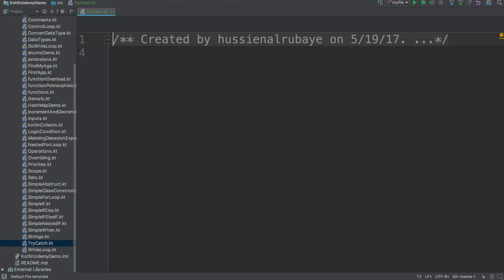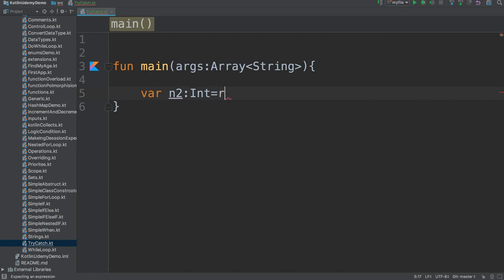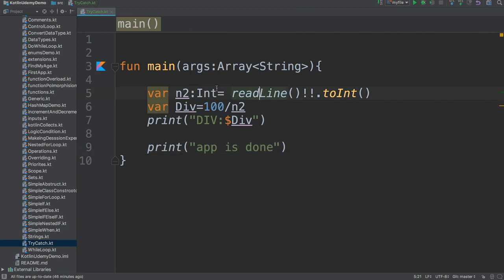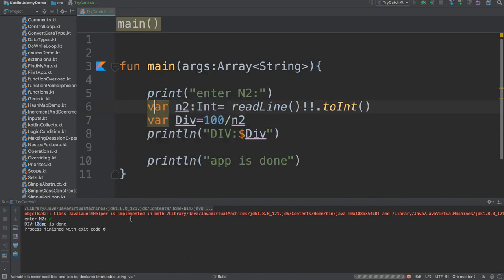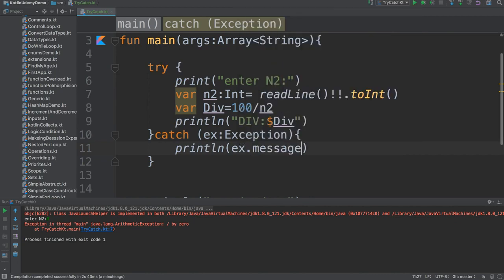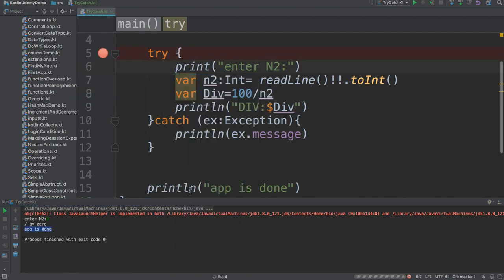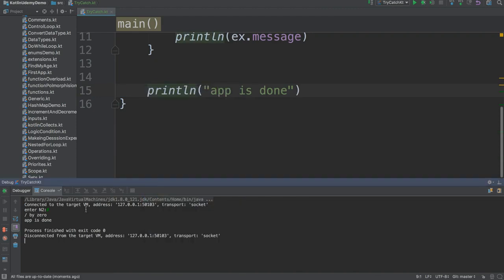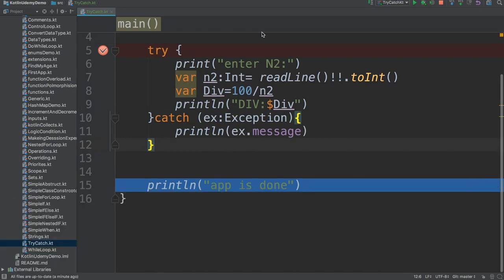53-Kotlin for Beginners: Exceptions Try Catch